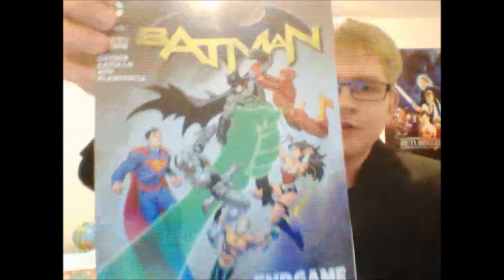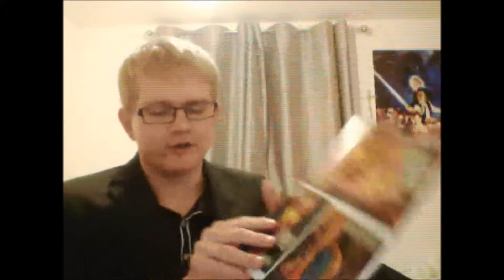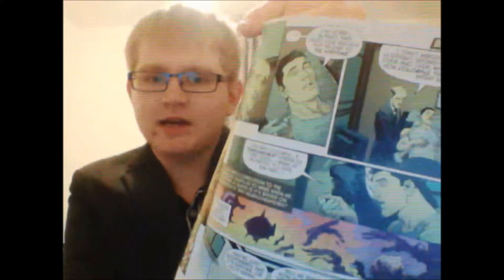Batman: Endgame Part 1 Review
I know I'm going against the opinions of just about everyone else on the internet, but I honestly think that THIS COMIC BOOK SUCKS. Watch the video to see why.